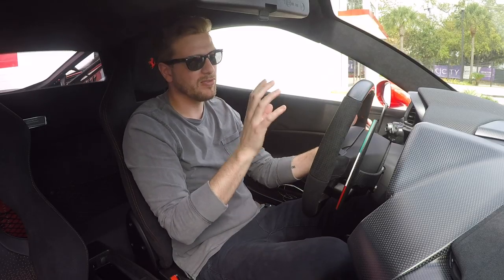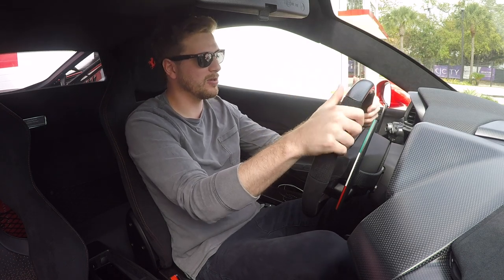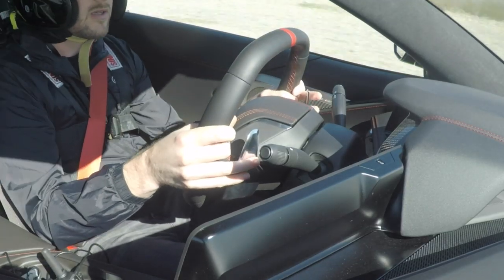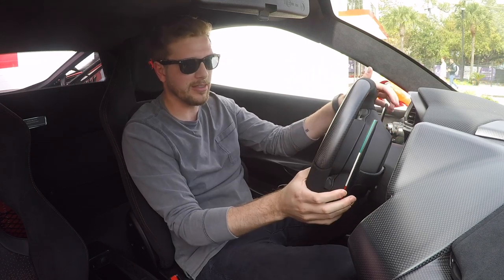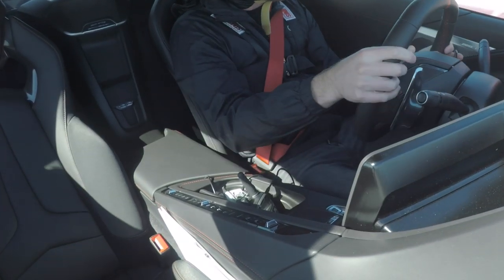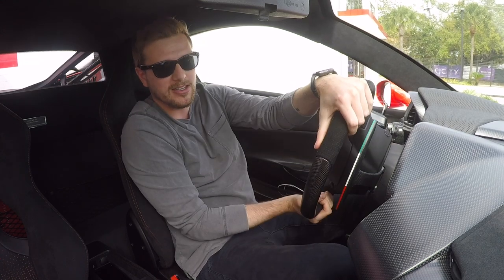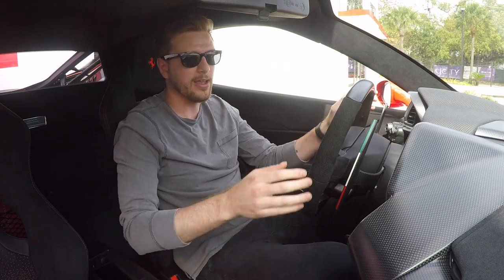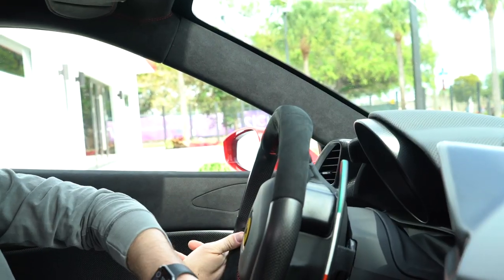The C8 Corvette Has A BIG Design Flaw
We finally got the chance to drive the new 2020Corvette around a track. While the C8 is incredibly capable in performance driving scenarios, senior editor Jeff Perez discovered a problem. And it's a big one. With its driver-focused interior layout and square steering wheel, the Corvette has a few design flaws.